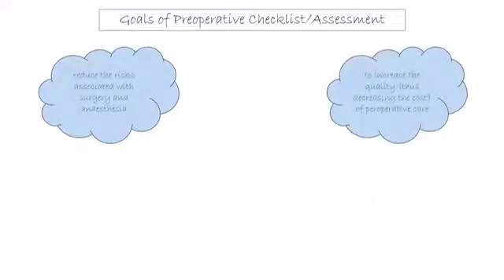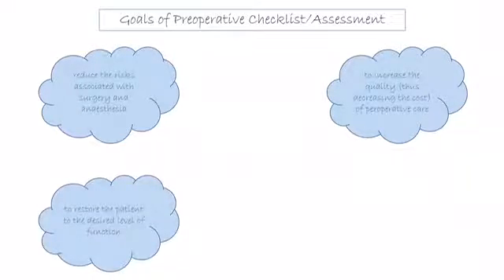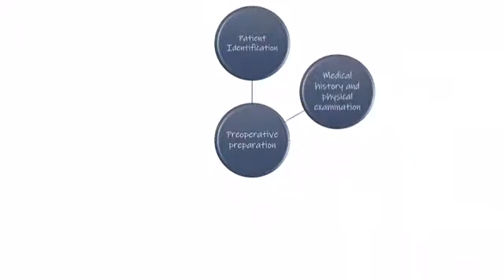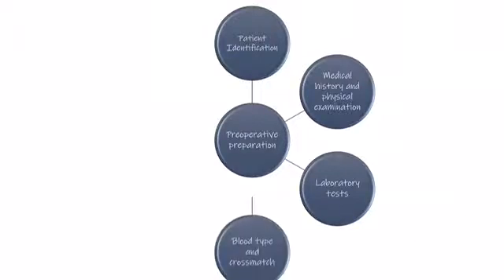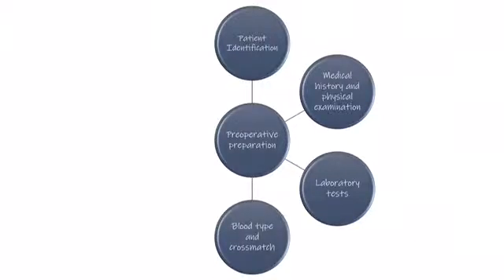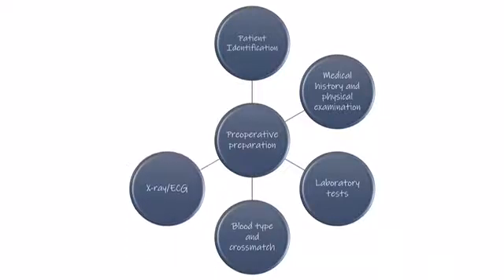T10 19 Filling and checking the preoperative chart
Made by Atasya Irwan of Group 26 1st Year 2nd Semester